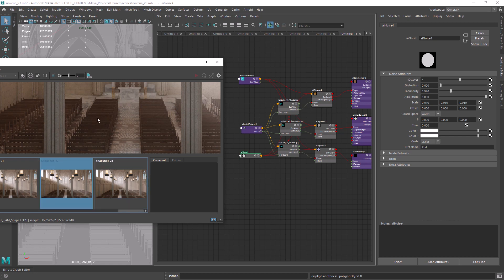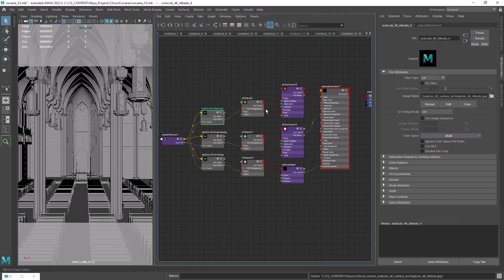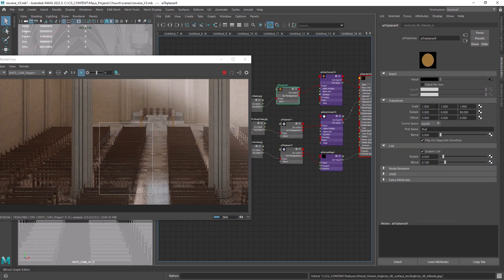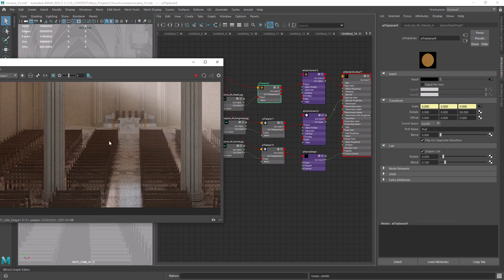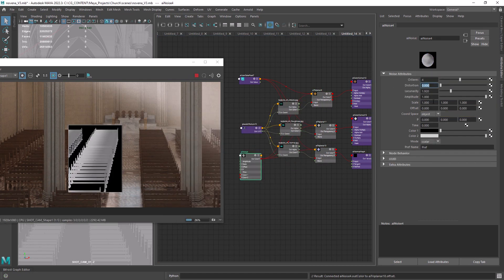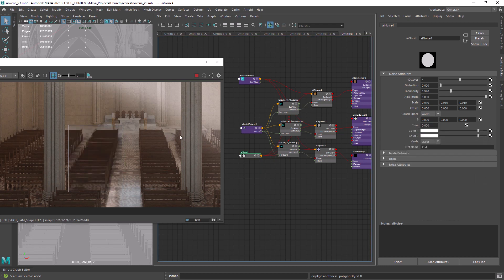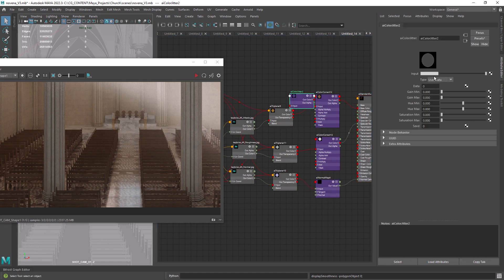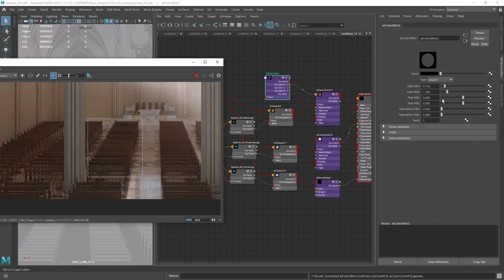Multiple objects and texture repetition with Arnold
In this video I wanted to share a quick tip on how to avoid texture repetition on multiple objects.